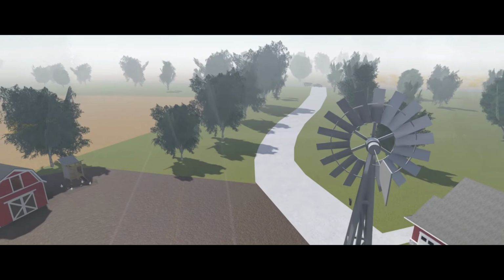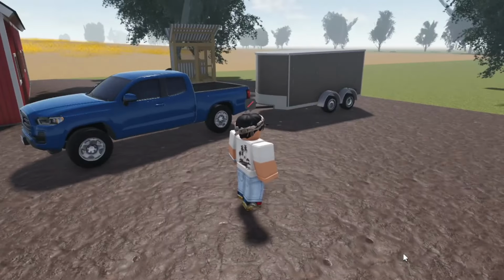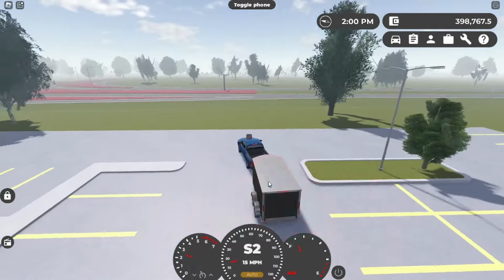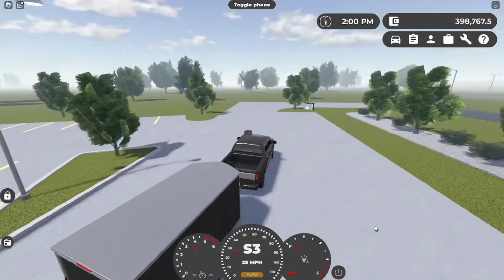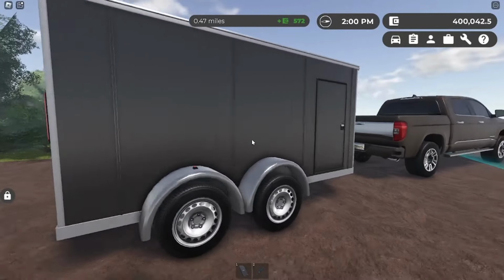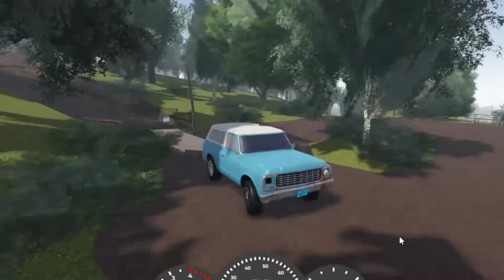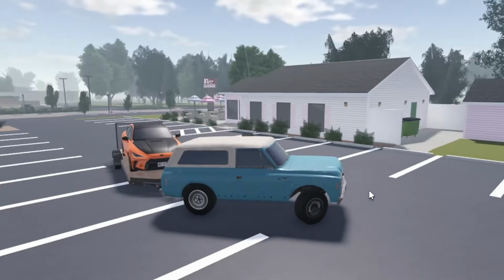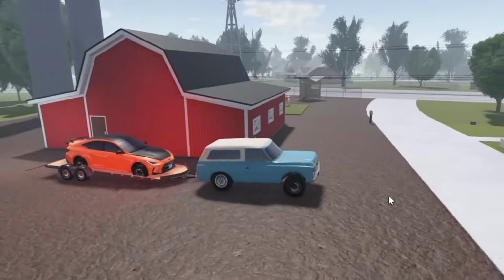TESTING OUT GREENVILLE'S BEST FEATURE To Come This Year?!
Roblox is an online virtual playground and workshop, where kids of all ages can safely interact, create, have fun, and learn. Roblox has in-game purchases available through a virtual currency called Robux. Robux allows players to buy, sell, and create virtual items which can be used to decorate their virtual character that serves as their avatar on the platform. Robux is obtained by purchase with real currency, from a recurring stipend given to members with a Premium membership, and from other players by producing and selling virtual content in Roblox. On Roblox players can then explore by interacting with others by chatting, playing games, or collaborating on creative projects. Each player is given their own piece of undeveloped real estate along with a virtual toolbox with which to design and build anything — be it a navigable skyscraper, a working helicopter, a giant pinball machine, a multiplayer “Capture the Flag” game, or some other, yet-to-be-dreamed-up creation. There is no cost for this first plot of virtual land. Roblox is a global platform where millions of people gather together every day to imagine, create, and share experiences with each other in immersive, user-generated 3D worlds. The types of gameplay on Roblox are just as limitless as the imagination of the creators themselves.